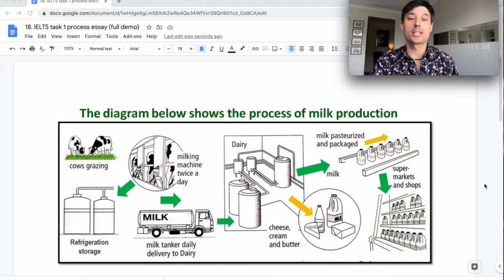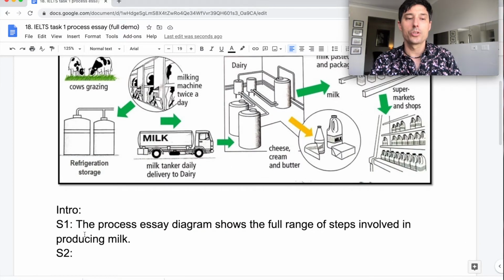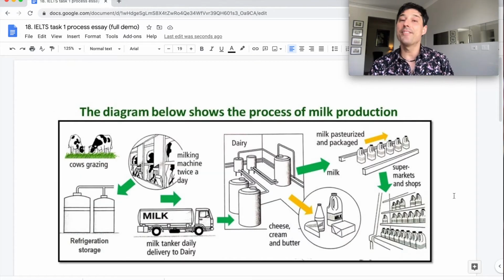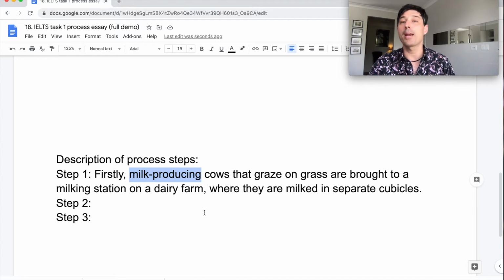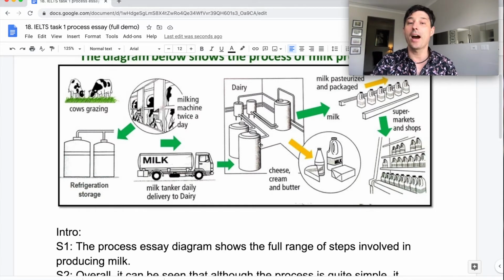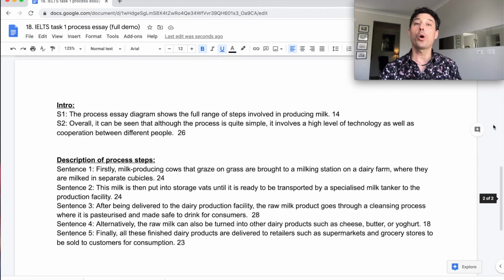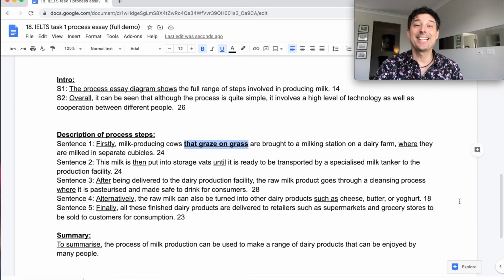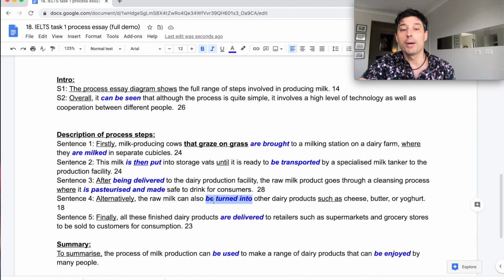IELTS Task 1 Academic Writing (Process essay full demo)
-- LINKS --

📕 Let's see how to write a process essay properly! 📕

In this video I will show you all the steps to go through to write a great process essay, including --

1. IELTS task 1 process essay introduction
2. IELTS task 1 process essay process
3. IELTS task 1 process essay summary